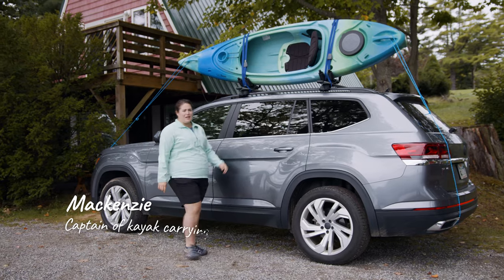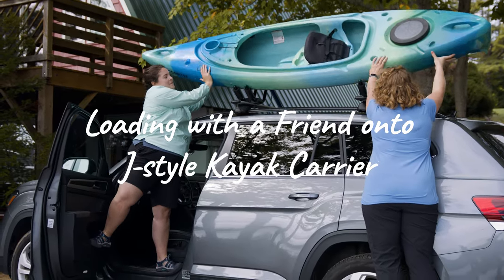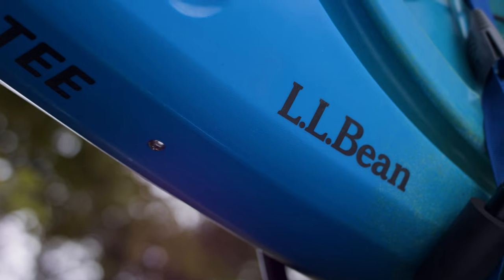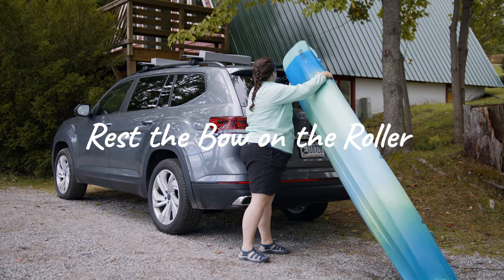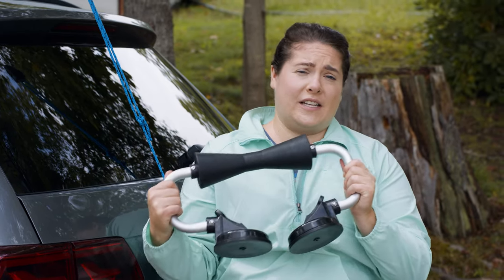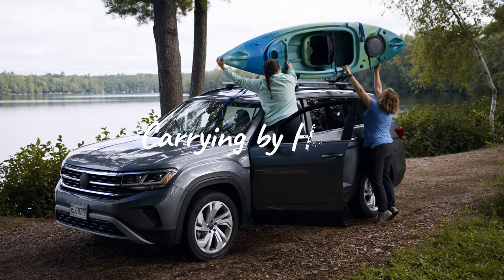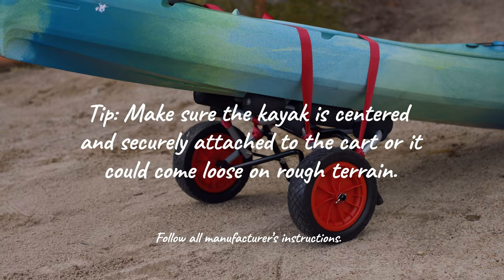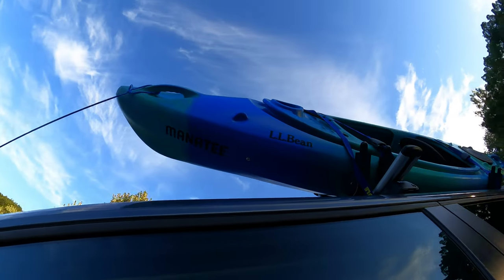How To Transport a Kayak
Getting your kayak to the water is not as hard as it looks. Mackenzie’s here with some fun and useful tips to make transporting your kayak safe and easy.

For more expert advice on paddling, stop by your local L.L.Bean or visit the Get Outside Guide

Chapters
0:00 Intro
0:21 Using a Roof Rack
0:37 Loading with a Friend
1:26 Loading by Yourself
2:12 Always Use Bow and Stern Lines
2:27 Using a Trailer
2:57 Carrying by Hand
3:23 Using a Boat Cart
3:39 Always Wear Your PFD Around Water
3:50 Explore More

ABOUT L.L.BEAN

Welcome to the outside! At L.L.Bean, we design products that make it easier for families of all kinds to spend time outside together. For more than 100 years, we've recognized the benefits of getting outdoors and sharing the fresh air – because the only thing better than being outside is being outside together.